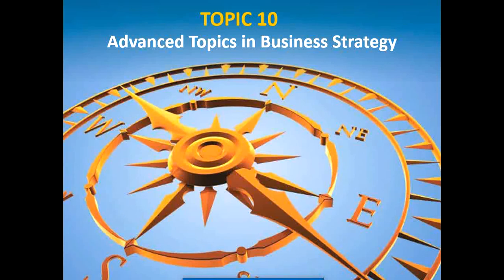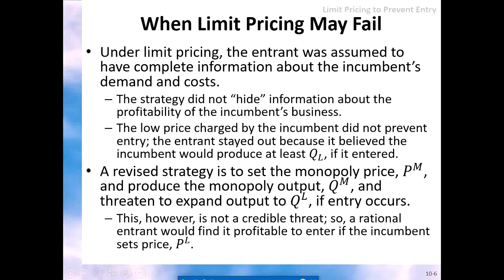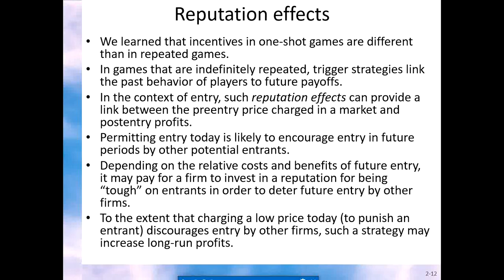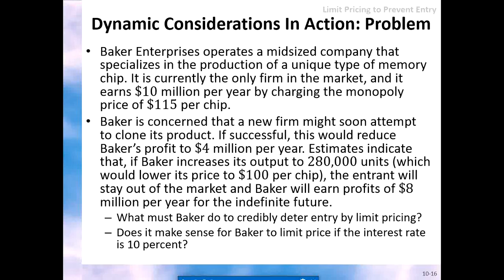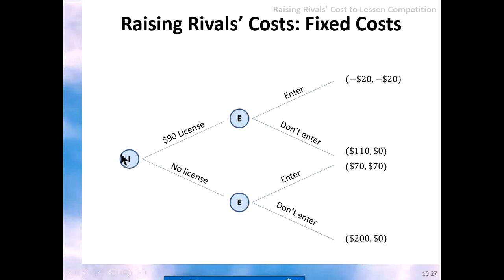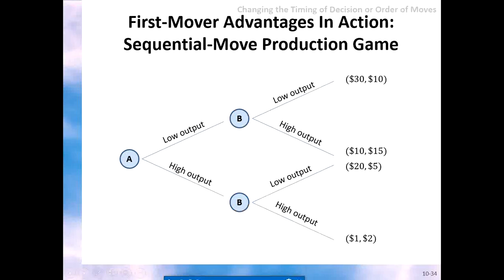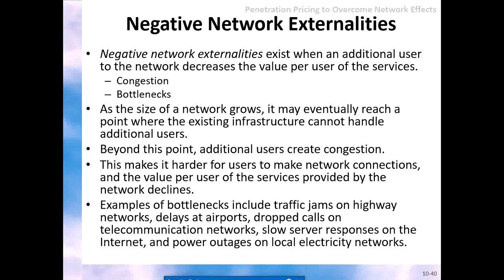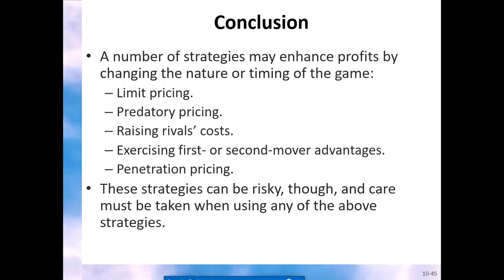Topic 10 Advance Topics in Business Strategy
Managerial Economics and Business Strategy

Baye and Prince